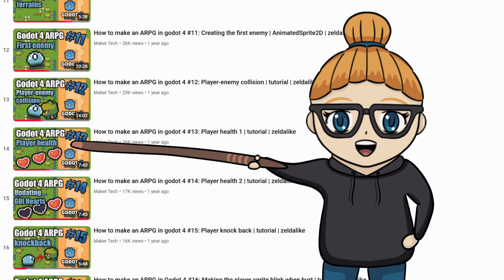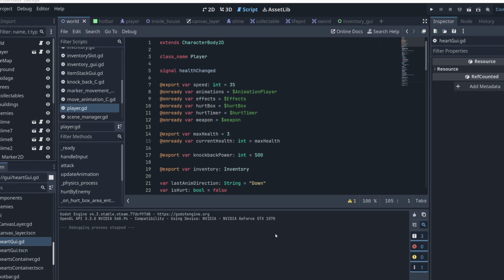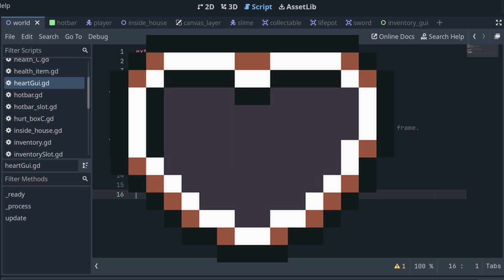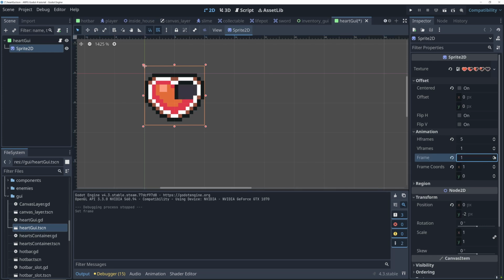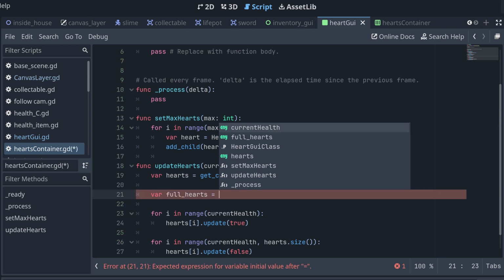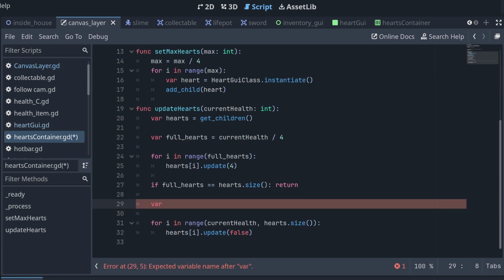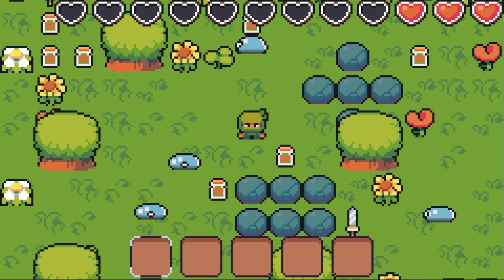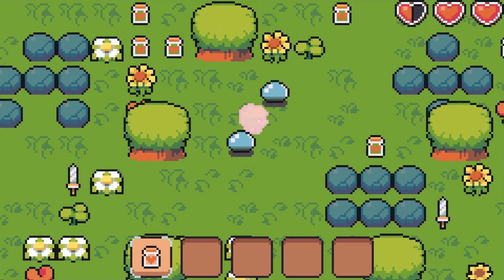Heart Fractions in Godot | ARPG S02E07 | Godot 4 | tutorial | GDScript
This tutorial is an extension of my tutorials on player health.
In this episode we will look at how we can not only use full and empty hearts to show the players health.
But also use heart fractions for the health.

00:00 intro
00:52 max health
01:04 gui hearts
02:38 hearts container
04:40 final fix